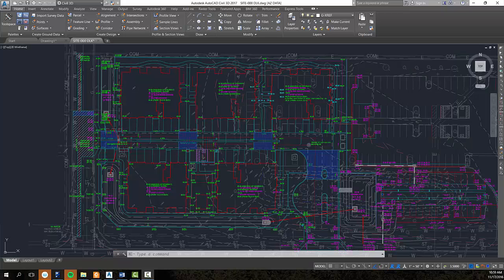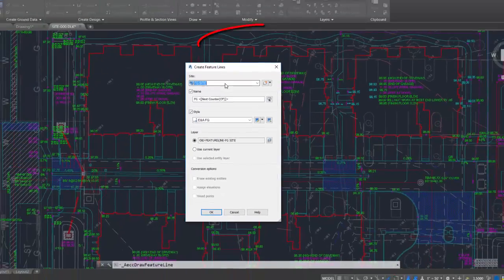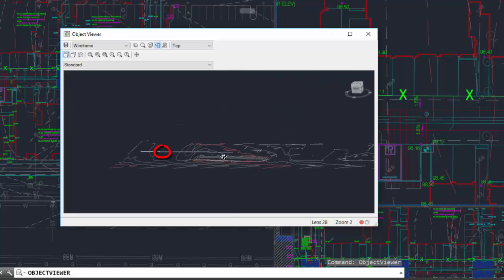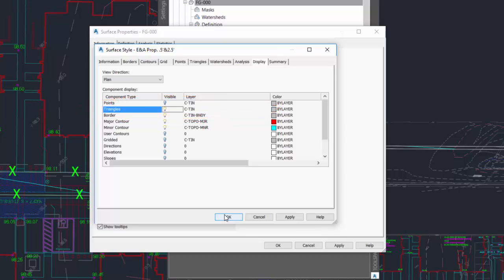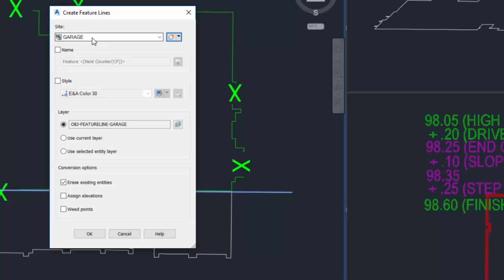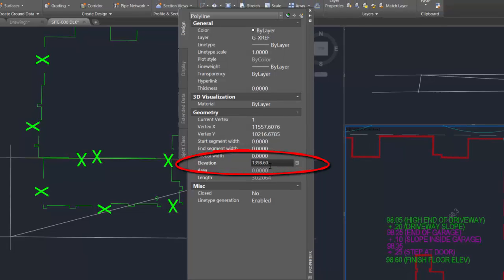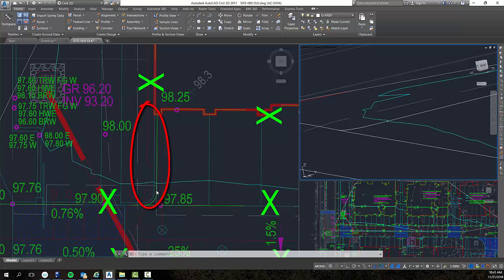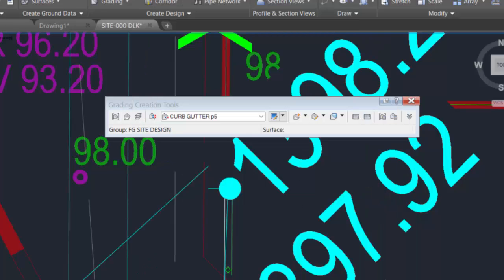Az 1st Series Grading Class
1st Series Grading training... Feature Lines grading objects and creating surface.